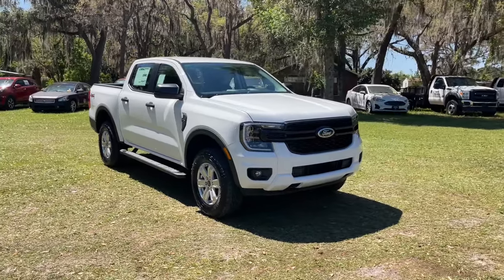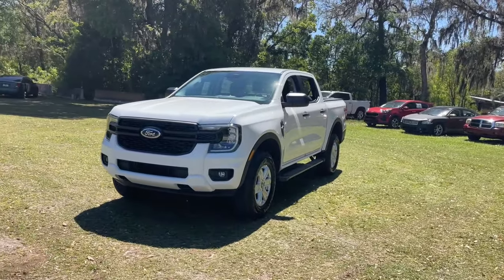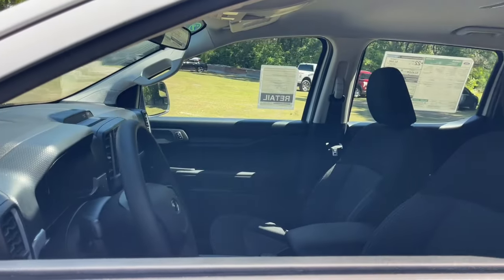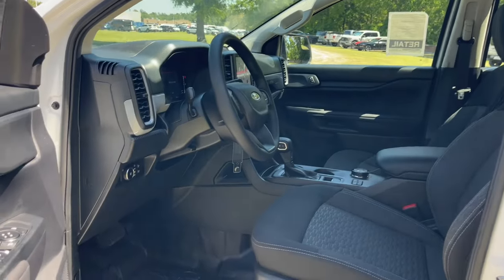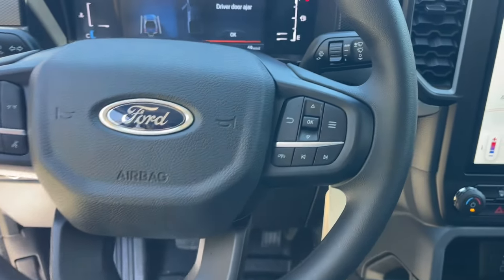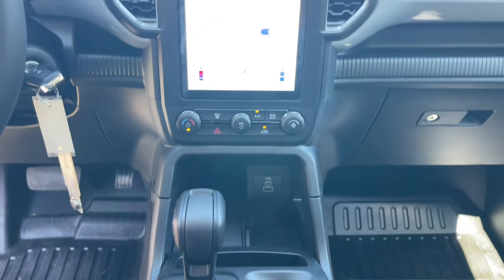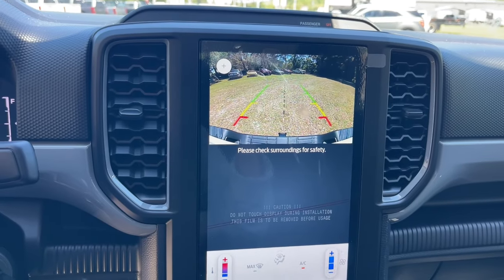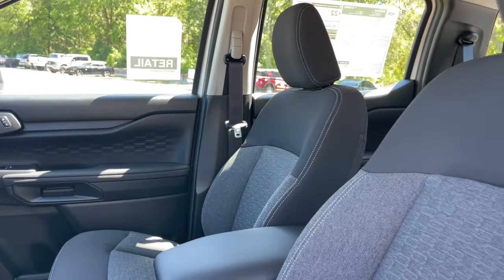2024 Ford Ranger Jacksonville, Orange Park, Gainesville, Ocala, Lake City, FL RLE12903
Oxford White New 2024 Ford Ranger XL available in Starke, Florida at Murray Ford Superstore. Servicing the Jacksonville, Orange Park, Gainesville, Ocala, Lake City, FL area.

13447 US Hwy 301 S

Recent Arrival! Oxford White 2024 Ford Ranger XL 100A EcoBoost 2.3L I4 GTDi DOHC Turbocharged VCT 4WD ~~SHAZAM~~ *15 YEAR /150000 COMPLEMENTARY WARRANTY AT NO ADDITIONAL COST* ~MARKET VALUE PRICING (MVP) WE SHOP THE MARKET DAILY TO MAXIMIZE YOUR SAVINGS~ ~BLUETOOTH WIRELESS CONNECTION~ *KEYLESS ENTRY* *FULL POWER WINDOWS LOCKS & MIRRORS* ~BACK UP CAMERA~ *CRUISE CONTROL* *TRAILER HITCH* ~RUNNING BOARDS~ *STEERING WHEEL CONTROLS* Ranger XL 100A 4D Crew Cab EcoBoost 2.3L I4 GTDi DOHC Turbocharged VCT 10-Speed Automatic 4WD Oxford White Ebony w/Premium Cloth Front Bucket Seats 3.73 Axle Ratio 4-Wheel Disc Brakes ABS brakes Air Conditioning AM/FM Stereo Auto High-beam Headlights Black Running Boards Brake assist Class IV Trailer Hitch Receiver Compass Dampened Tailgate Delay-off headlights Driver door bin Dual front impact airbags Dual front side impact airbags Electronic Stability Control Emergency communication system: SYNC 4 911 Assist Equipment Group 100A Standard Front anti-roll bar Front Bucket Seats Front Center Armrest Front fog lights Front License Plate Bracket Front reading lights Front wheel independent suspension Fully automatic headlights Halogen Fog Lamps Illuminated entry LED Reflector Headlamps Low tire pressure warning Occupant sensing airbag Outside temperature display Overhead airbag Overhead console Panic alarm Passenger door bin Power door mirrors Power steering Power windows Premium Cloth Front Bucket Seats Rear reading lights Rear seat center armrest Rear step bumper Remote keyless entry Security system Speed control Speed-sensing steering Steering wheel mounted audio controls STX Appearance Package STX Fender Badge SYNC 4A Telescoping steering wheel Tilt steering wheel Tough Bed Spray-In Bedliner Traction control Trailer Tow Package Trip computer Variably intermittent wipers Voltmeter Wheels: 17 Silver-Painted Aluminum.brbrbr15 Year 150000 mile warranty at no cost applies to all vehicles excluding Transit Vans DRW Trucks any SVT Models or lifted/modified Trucks. All vehicles will have a $899.00 dealer fee added to the total sale price (excludes AZD and X plan customers). Taxes tag and title fees will be added to all vehicles in accordance with state laws of customers registering address.